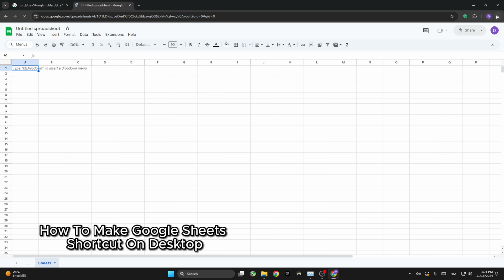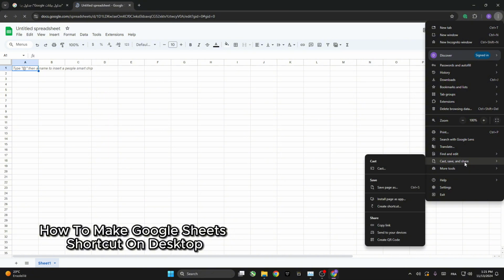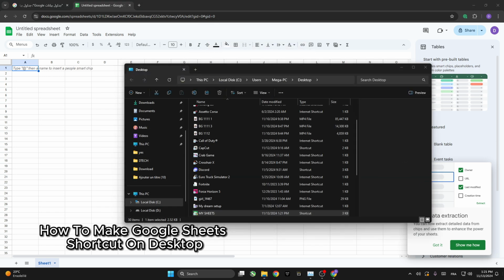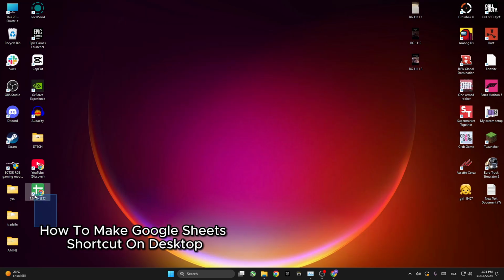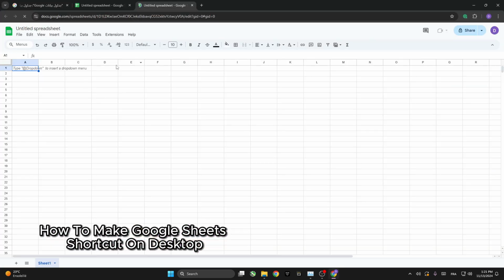How To Make Google Sheets Shortcut On Desktop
Learn how to make a Google Sheets shortcut on desktop step by step. In this tutorial, I'll show you how to create a desktop shortcut for Google Sheets so you can open your spreadsheets faster with just one click.

In this video, you'll learn:
✅ How to make a Google Sheets shortcut on desktop
✅ How to create a Google Sheets desktop shortcut
✅ How to pin Google Sheets for quick access
✅ How to open Google Sheets like a desktop app
✅ Best way to access Google Sheets quickly

This guide is perfect for students, professionals, businesses, and anyone who uses Google Sheets regularly and wants faster access from their Windows or Mac desktop.